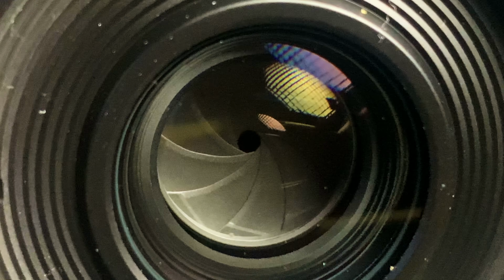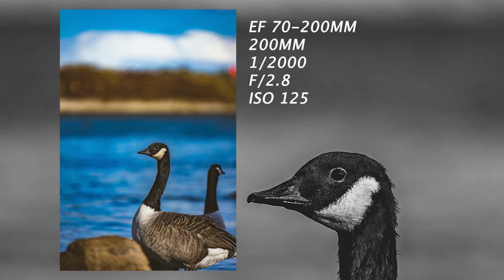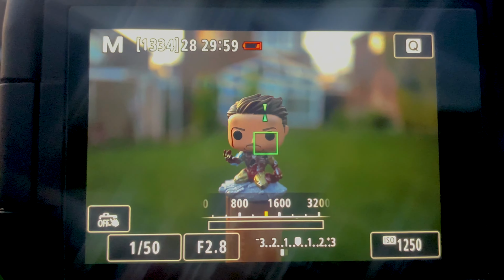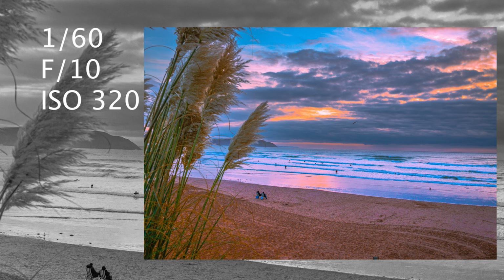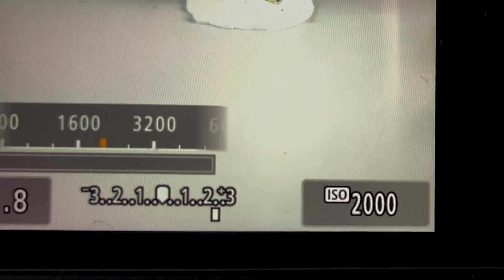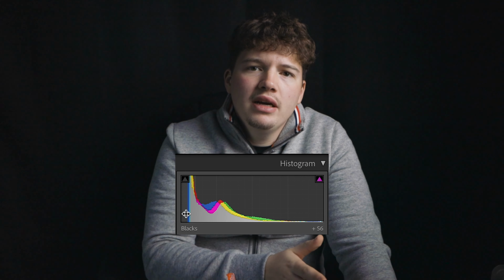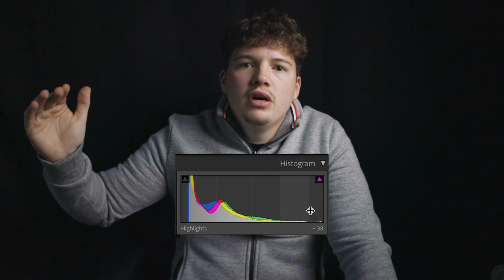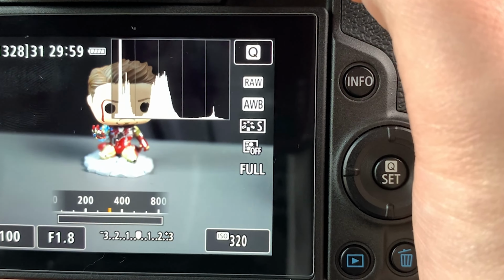You NEED to learn and shoot in manual mode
Learning the basics of manual mode will improve your creativity. Knowing how to use the aperture, shutter speed and ISO dials on your camera to be able to expose the scene to the way you want it will improve your photos and videos. It was the best thing i done when i first started in photography. I went straight into the deep end and only shot in manual mode.

I hope this video helps you understand the fundamentals of manual mode so you can go out and get some amazing photos and videos.

My vlog mic
The Studio light I use
The BEST RGB light for everything